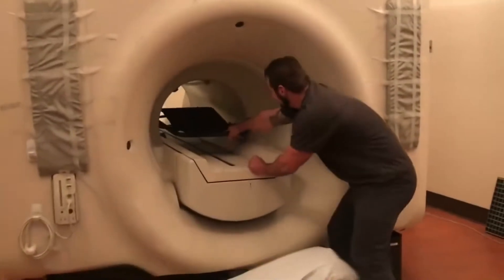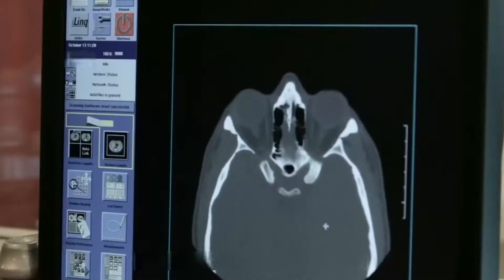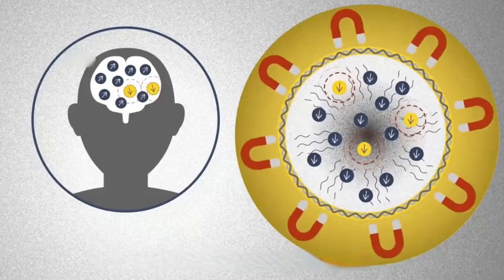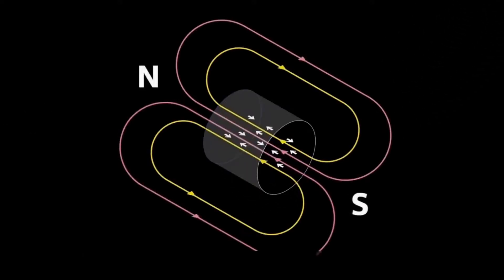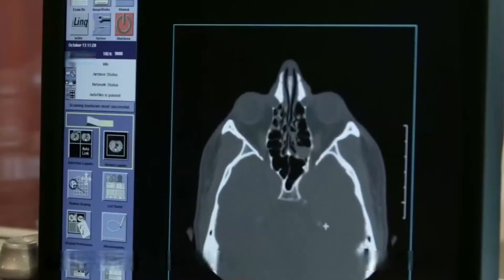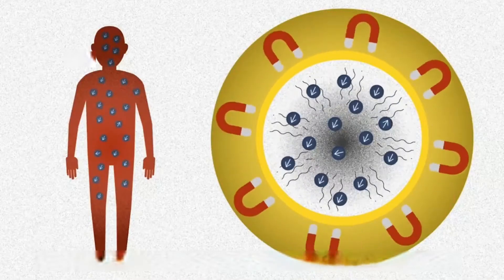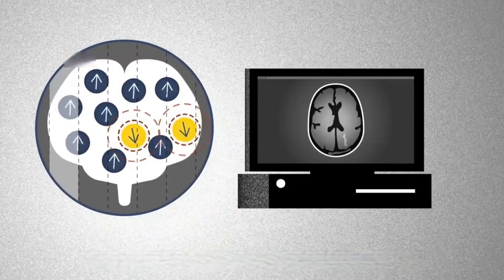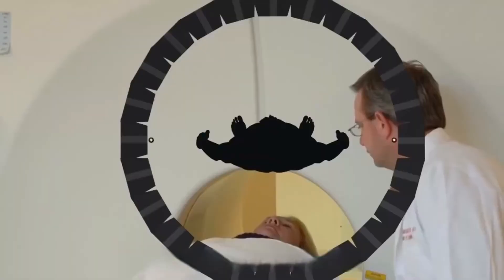Why can't you wear metal for an MRI？